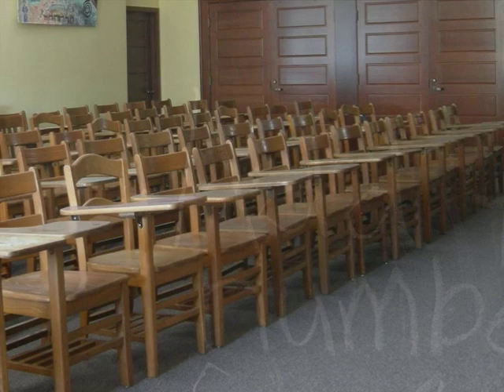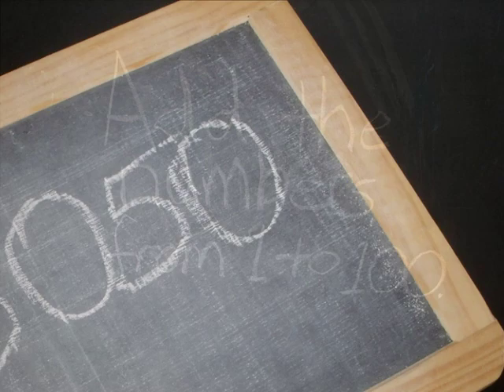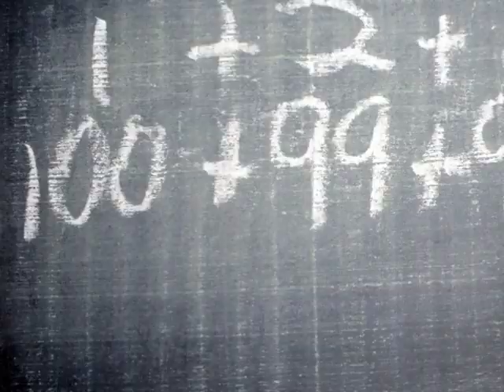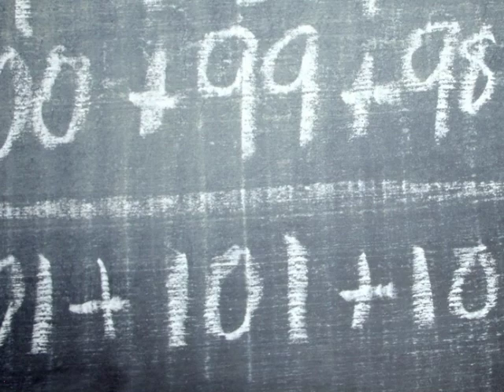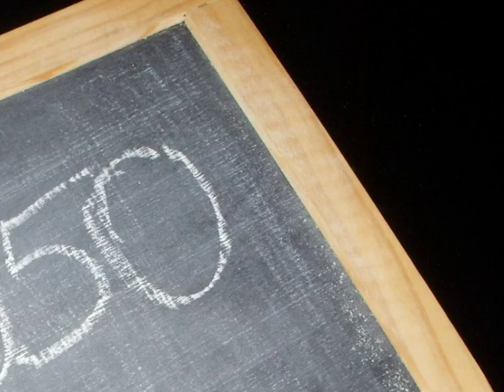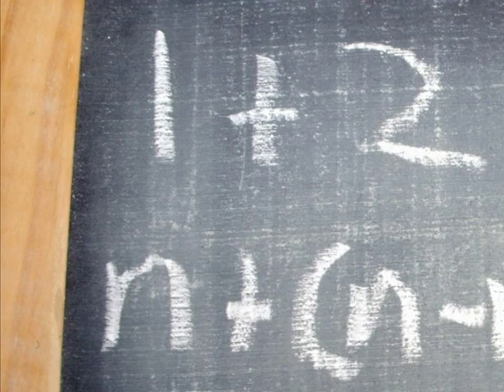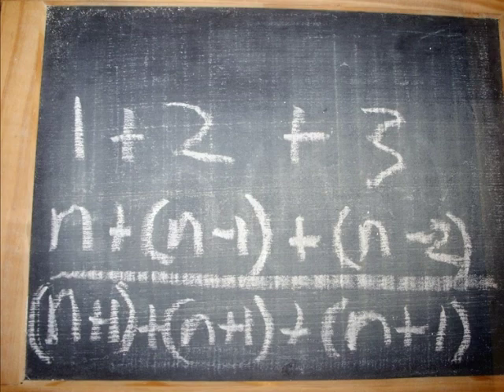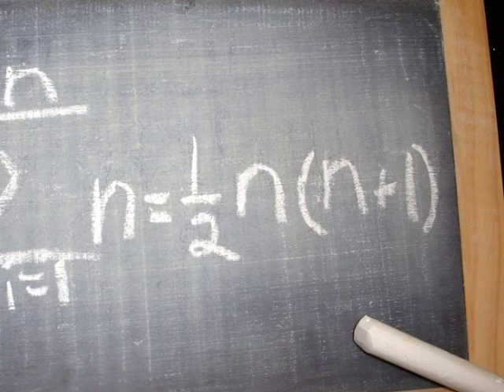Genius of Gauss.wmv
A re-telling of a now legendary story of Carl Friedrich Gauss.